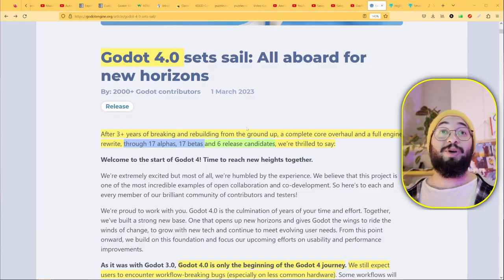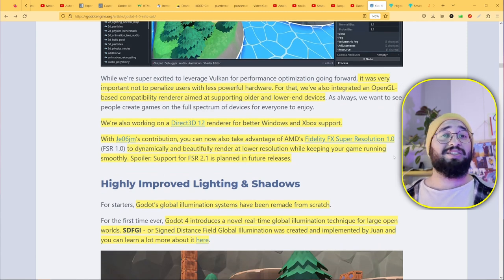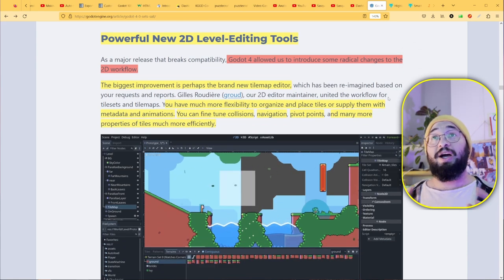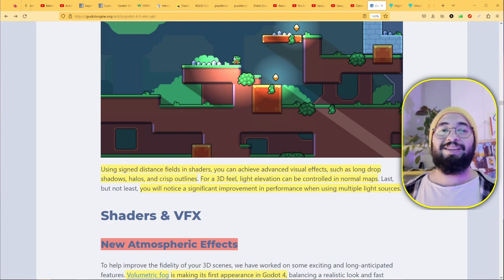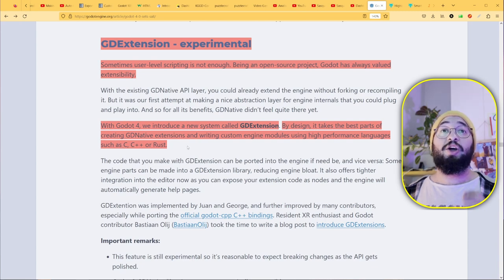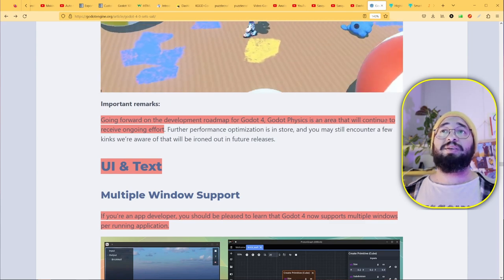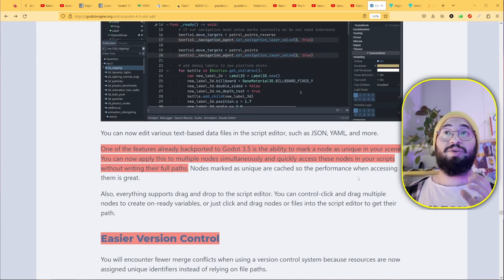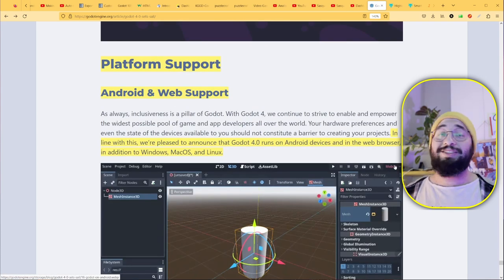GODOT 4 IS HUGE!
Godot 4 is finally here! The list of all the new features and improovements is chilometric. This makes Godot a real competitor in the industry.

                         -  Dj Quads